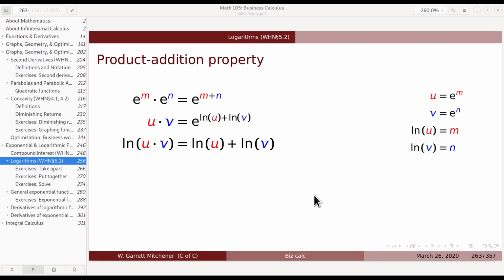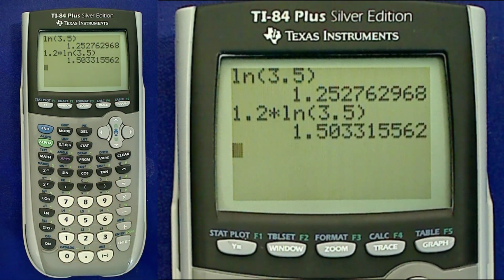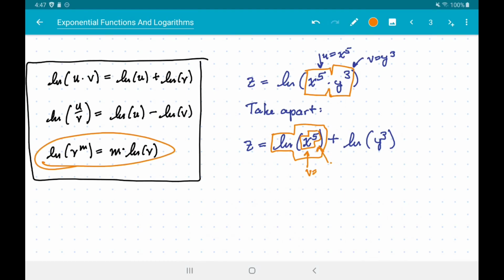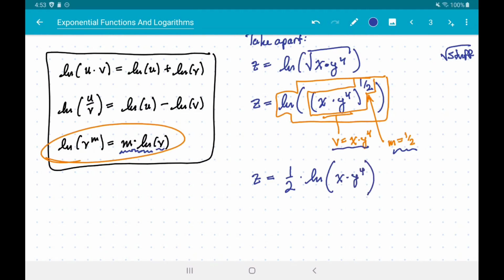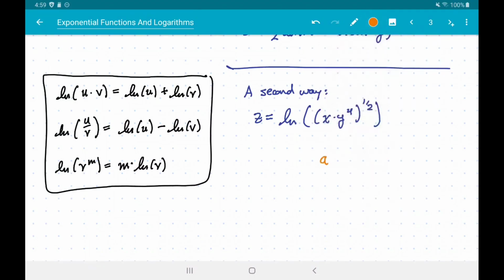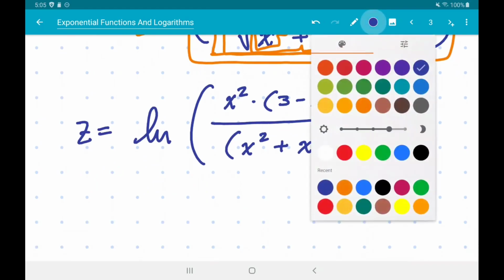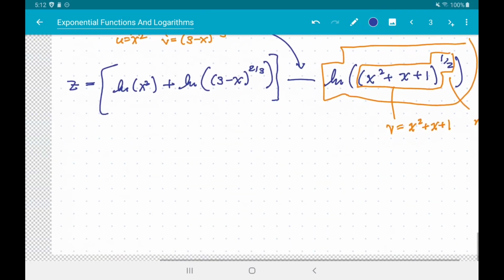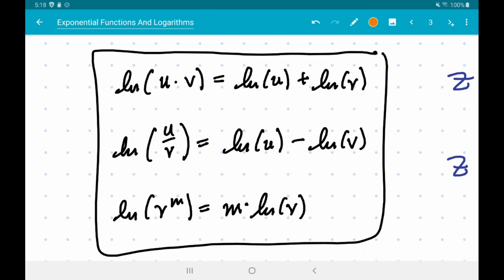Using algebraic properties of logarithms part 1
Using properties of logarithms to take apart algebraic expressions